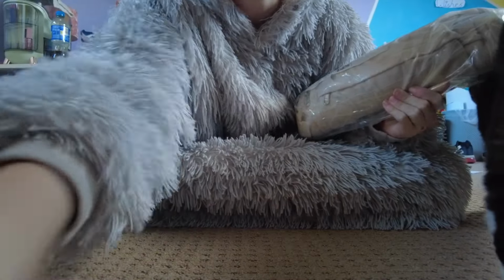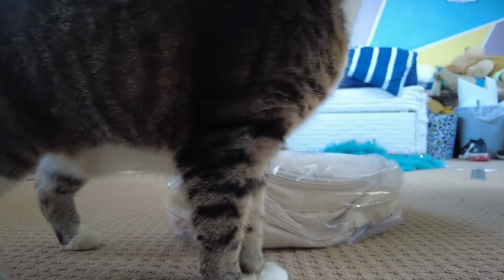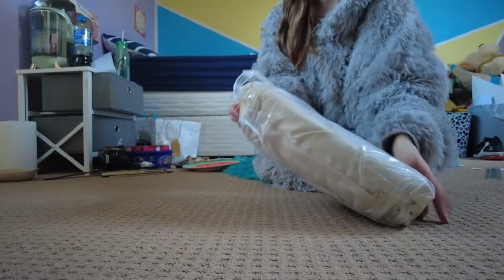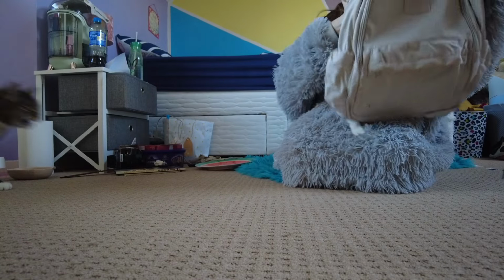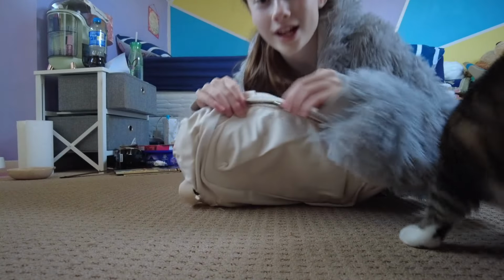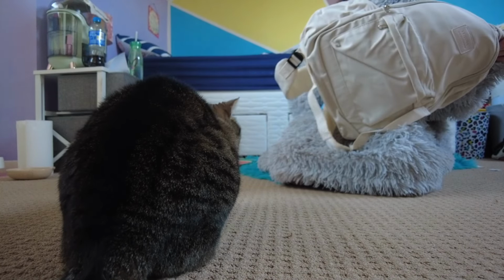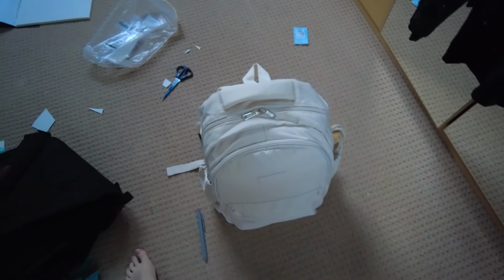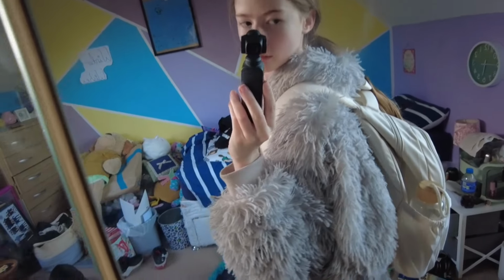AMAZING! Unwrapping My New School Bag! (it's great)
My new school bag arrived and it's amazing

Join me as I unwrap it!

Lily A
X